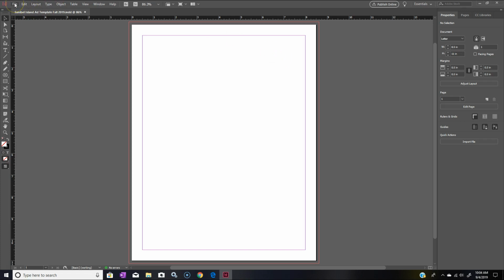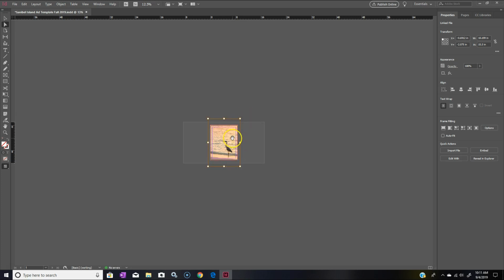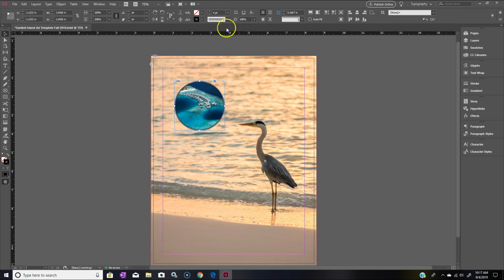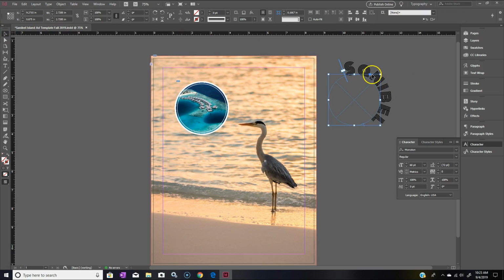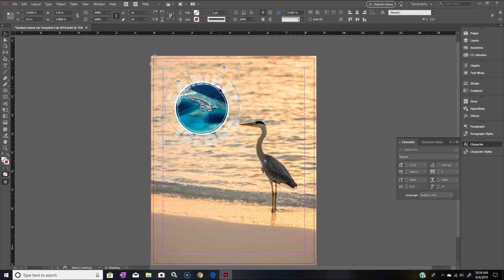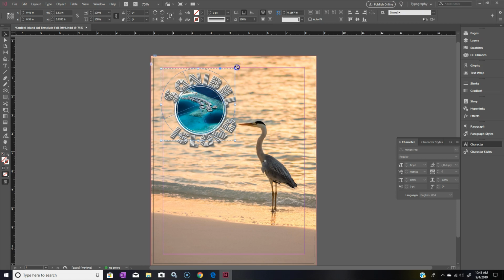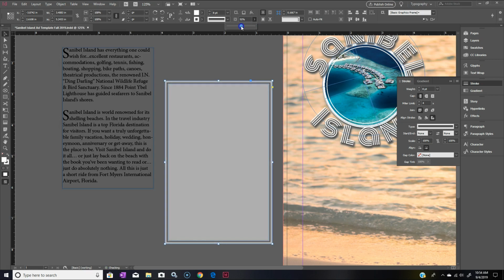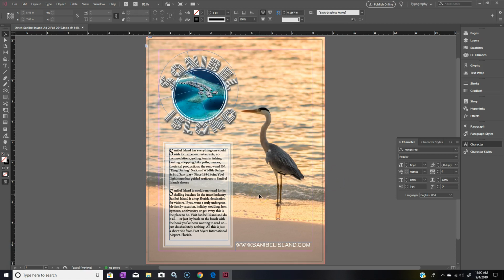ART 211 Project 1: Part 2: Typing on a Path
This video is intended for the students of Mid Michigan College's ART 211 Digital Pre-press and Continuity class. Please note that I was running into technical issues in the recording of this video. Sorry if any jump cuts occur.